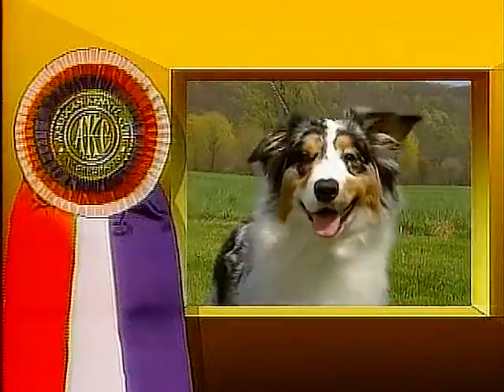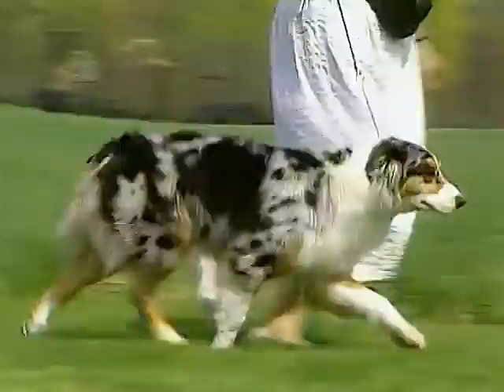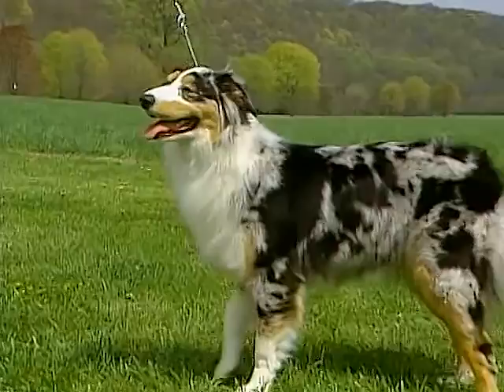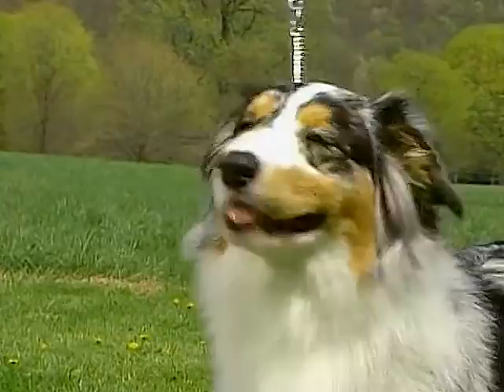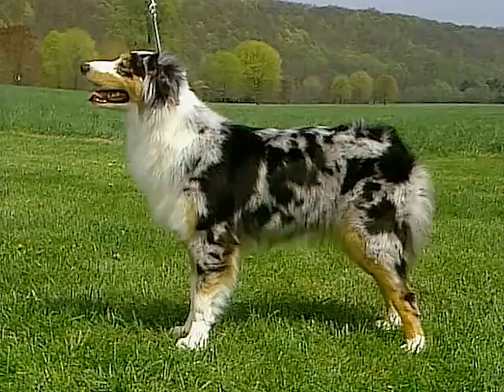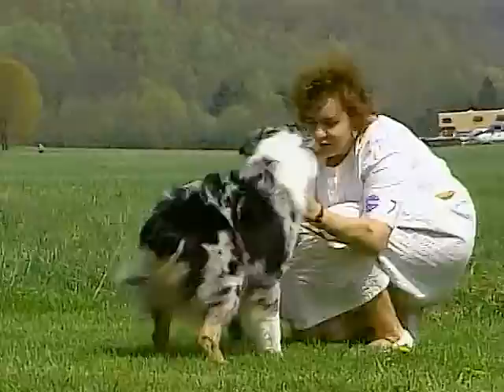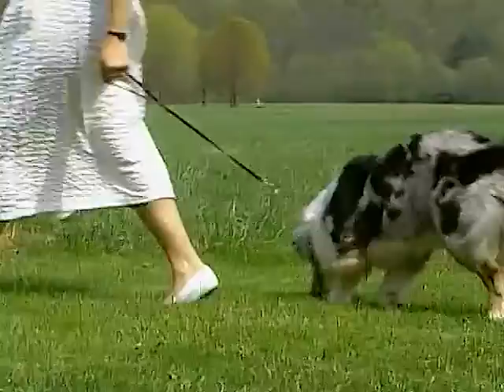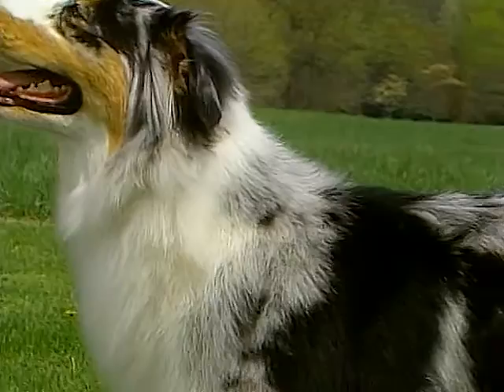Australian Shepherd - AKC Dog Breed Series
Learn more about Australian Shepherd